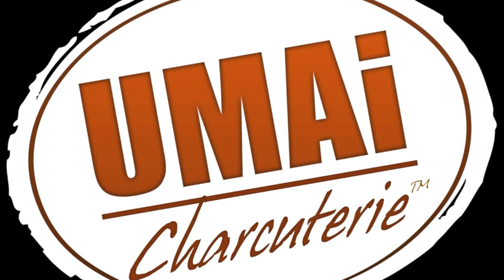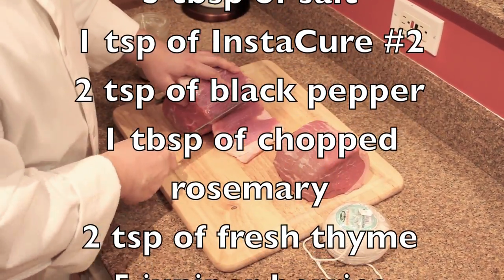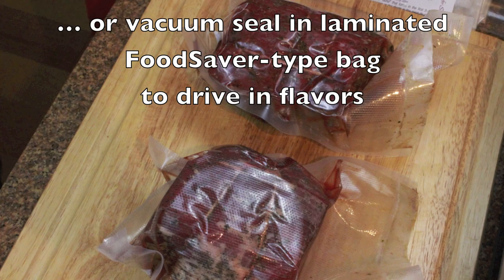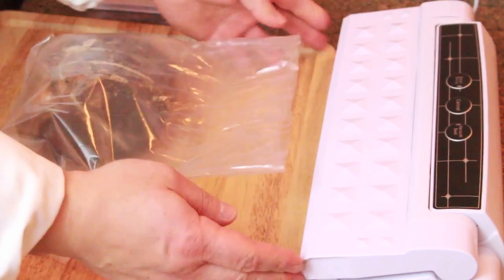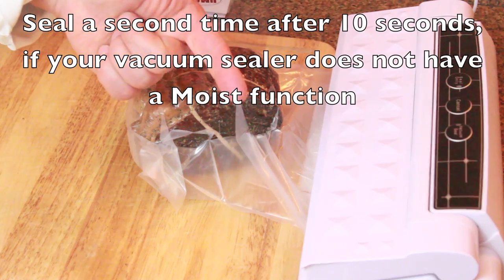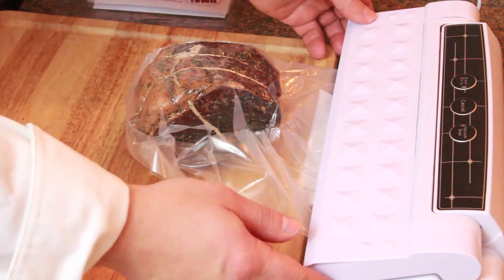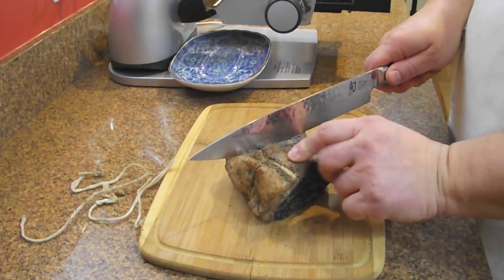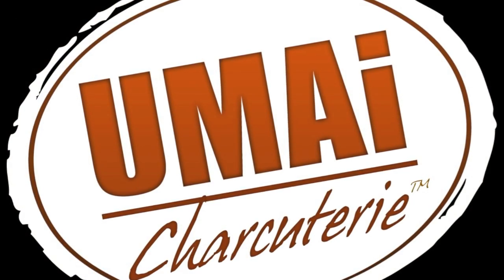Bresaola - Made at Home w/UMAi Dry®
Home-made traditional Italian dry-cured beef using UMAi Dry® Charcuterie.
Bresaola or also known as Viande des Grisons in Switzerland is dry cured air beef usually the Eye of Round.
Recipe (Polcyn/Ruhlman):
5.5 lb eye of round
5 tbsp of salt
1 tsp of InstaCure #2... (Full recipe on UMAi Dry® Recipe Archive